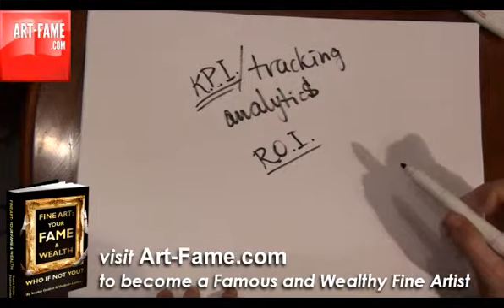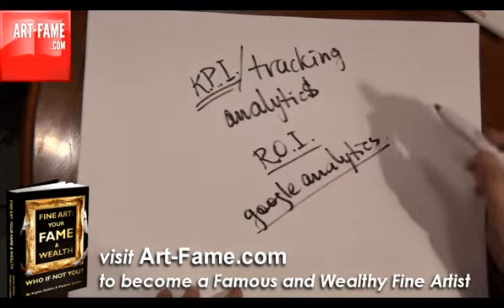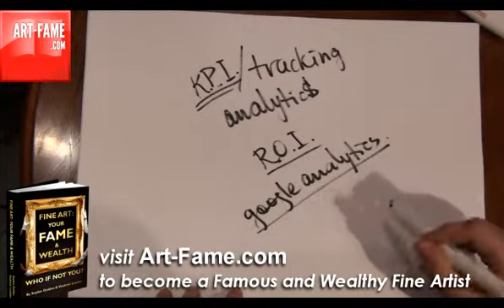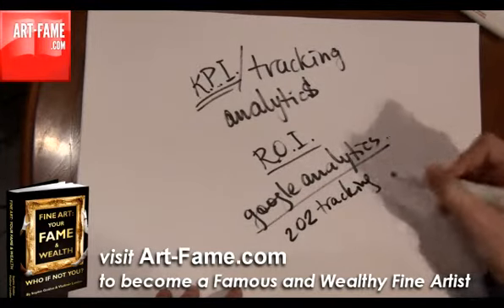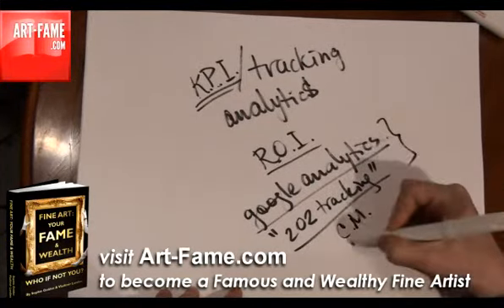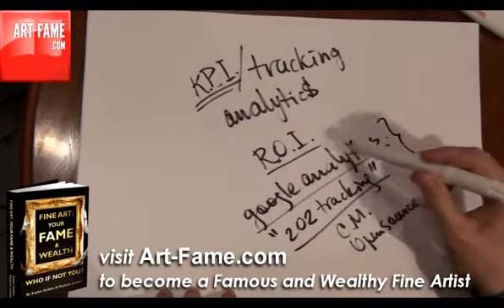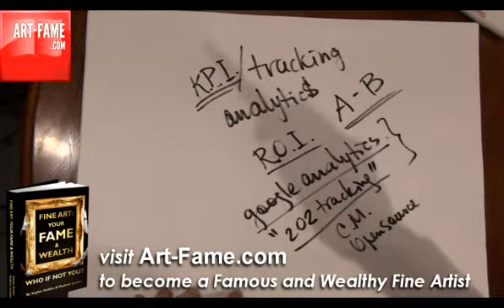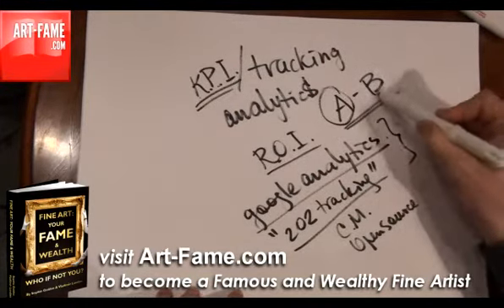9. Promote Your Art and Art Gallery Business. Consultation for Fine Artists and Art Gallery Owners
Promote Your Art & Art Gallery Business.
VIDEO: How to promote your Art and Art Gallery Business
VLADIMIR LONDON
The co-author of the bestseller
"FINE ART: YOUR FAME & WEALTH. WHO IF NOT YOU?"
Is consulting the Art Gallery located in London, UK.
17 Part Video Consultation (2.5 hours)